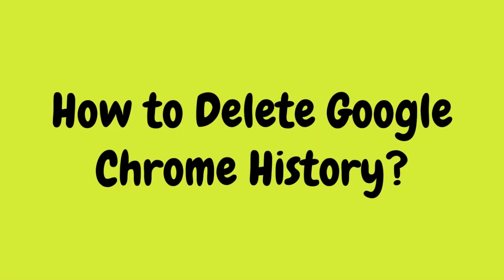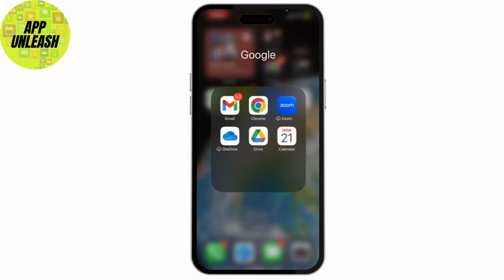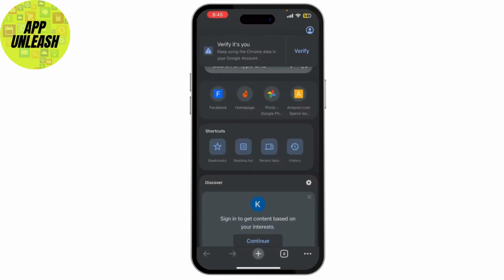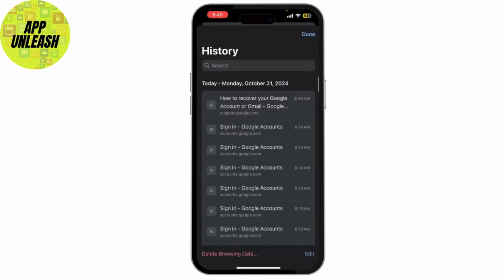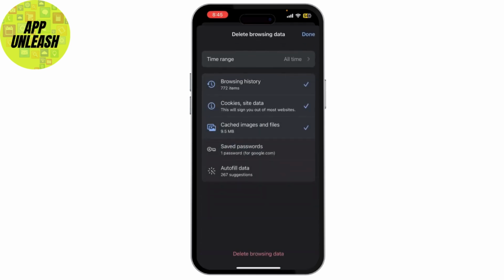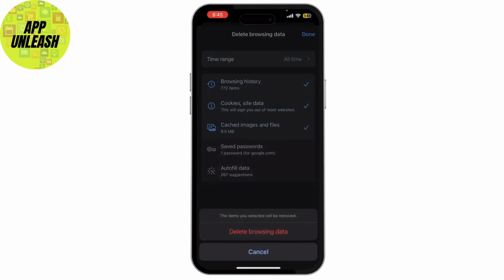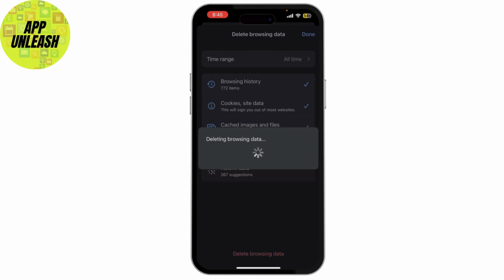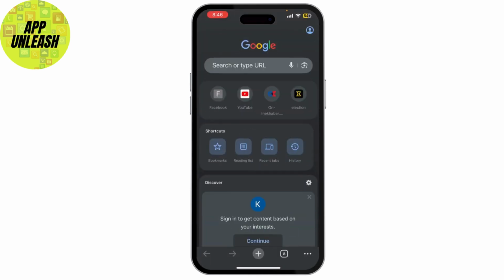How to Delete Google Chrome History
Quick Tutorial on How to Delete Google Chrome History.

Want to clear your browsing history on Google Chrome? This video will guide you through the steps to delete your Chrome history quickly and easily. Whether you're asking, "How do I delete my Google Chrome history?" or need help with managing your privacy, this tutorial has you covered. Learn how to clear your browsing data, including history, cookies, and cached images, to keep your browsing experience private. Watch now to see how you can delete your Google Chrome history today!

Timestamps:

00:00 How to Delete Google Chrome History
00:10 How Do I Delete My Google Chrome History?